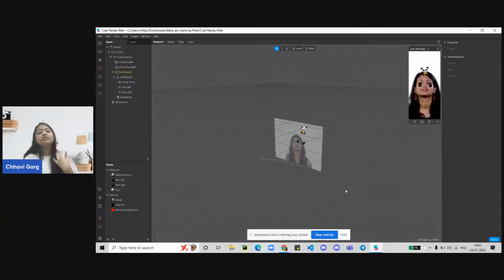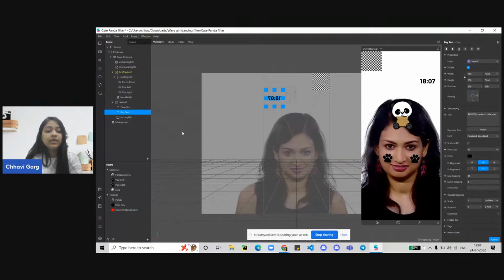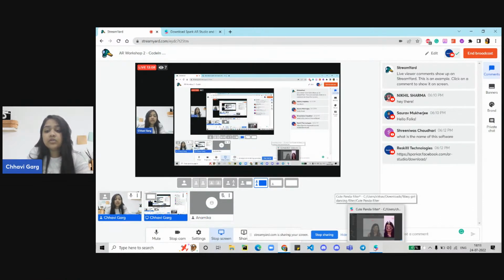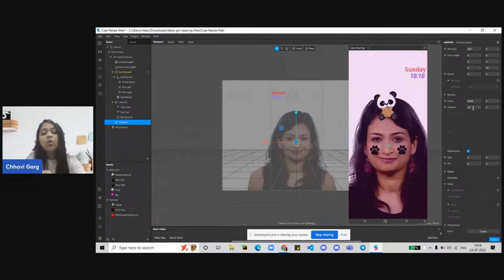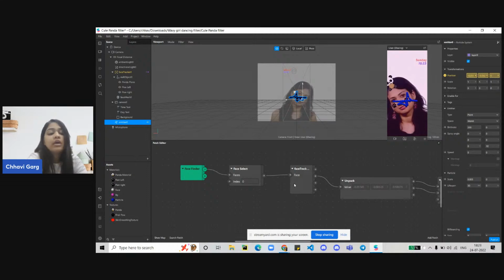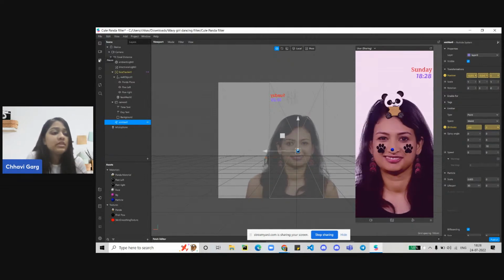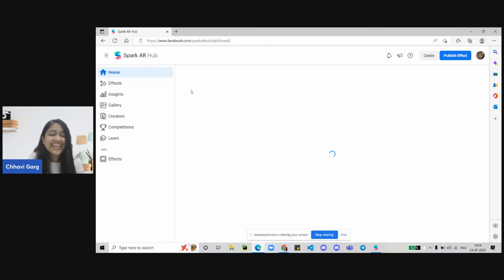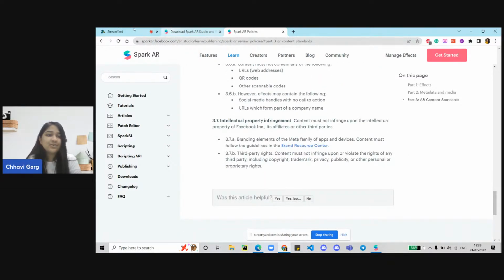AR Workshop 2 - CodeIn Community